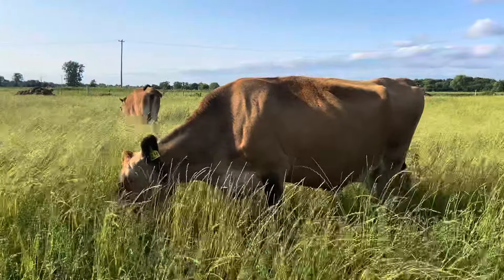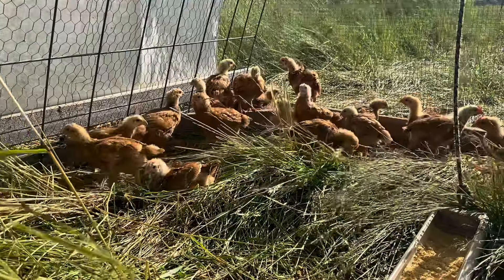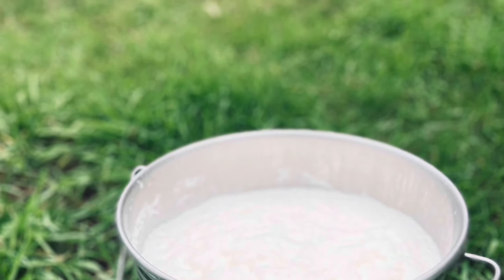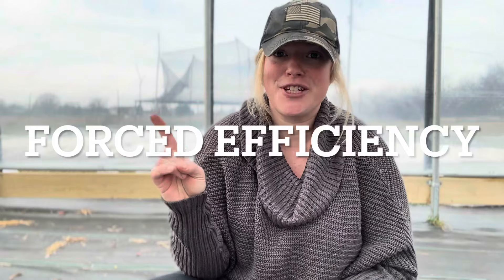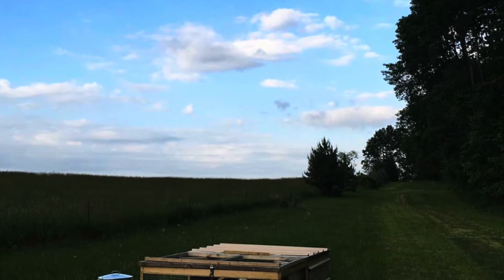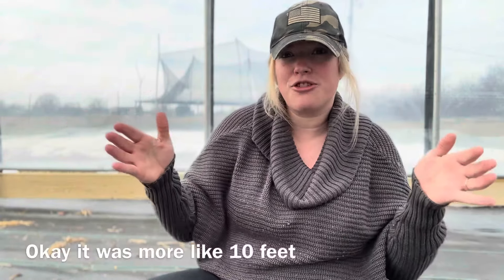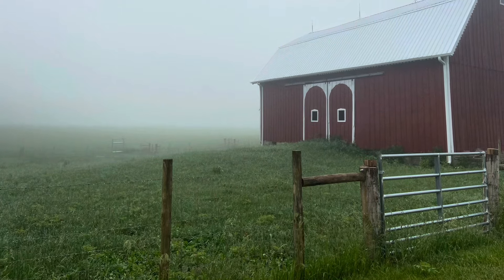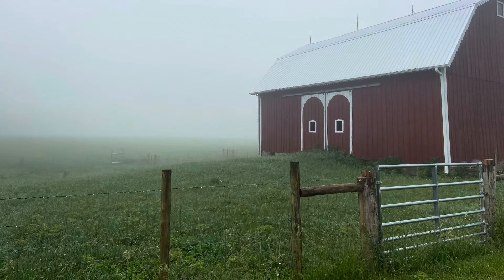Homesteading on Small Acreage - Benefits & Challenges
Homestead favorites from Amazon